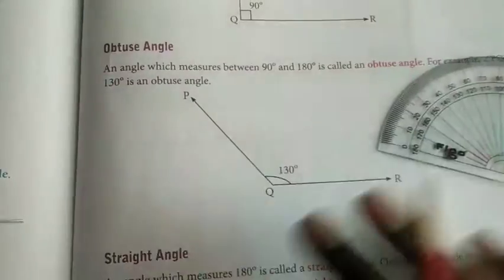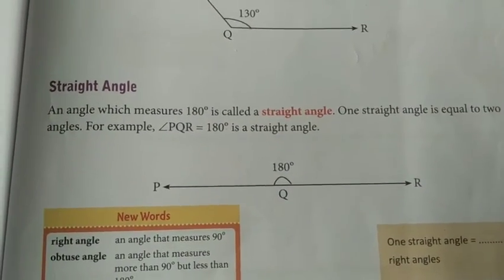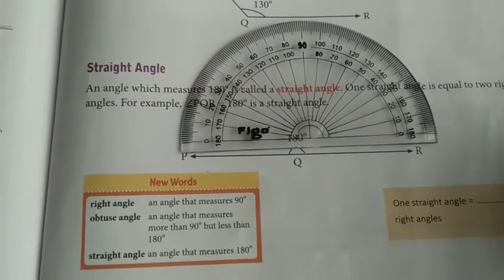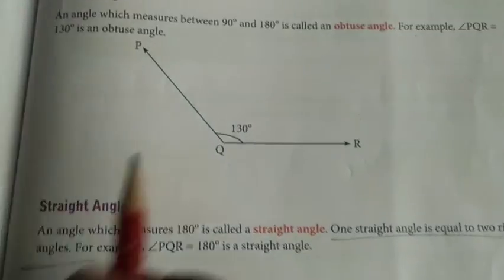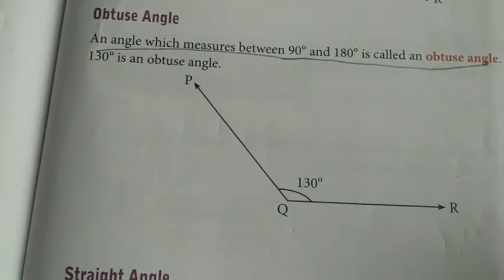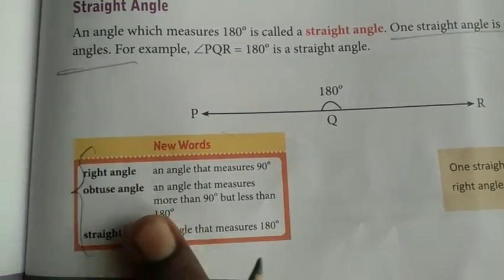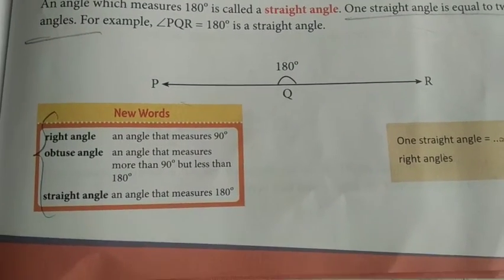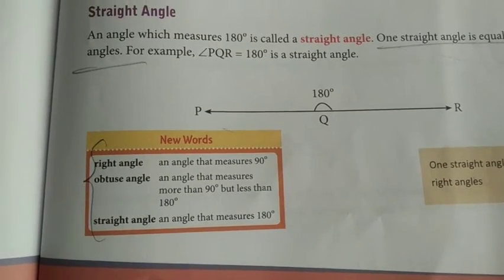Grade 5 # Maths # Lesson 7 # Angles # 13-03-2021 # 11:00am